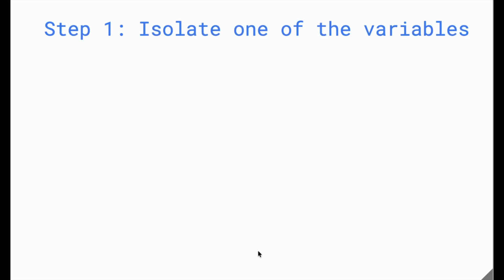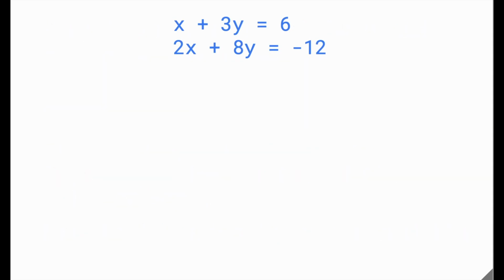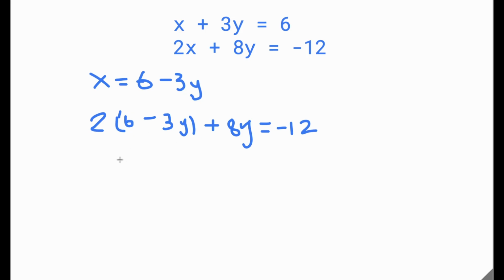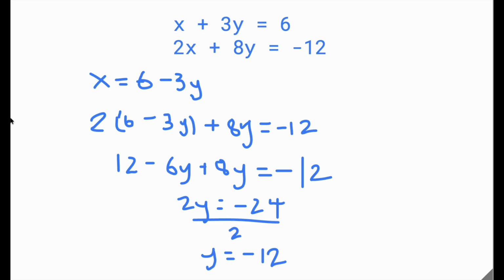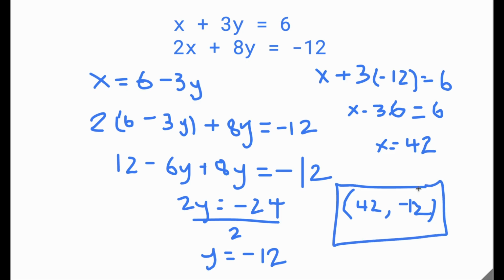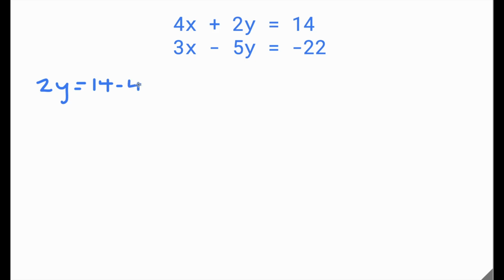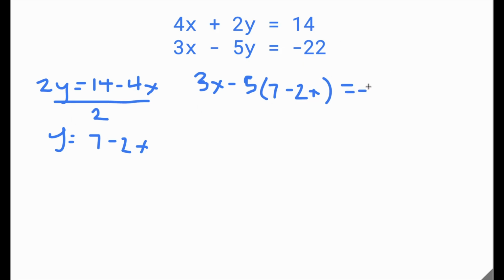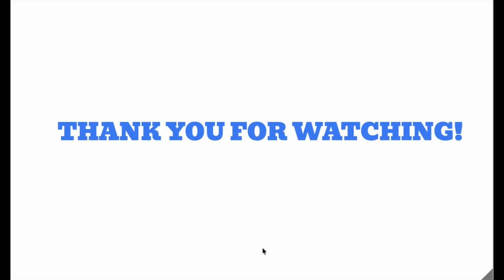Integrated Math 1 | Solving Linear Systems by Substitution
USAGE INFORMATION:
Icons and Designs From Canva

Produced by The Math Tutoring To Go Department
Episode Tutor: Niamh Manning
Integrated Math 1 Director: Niamh Manning